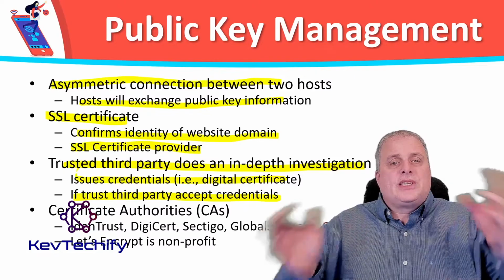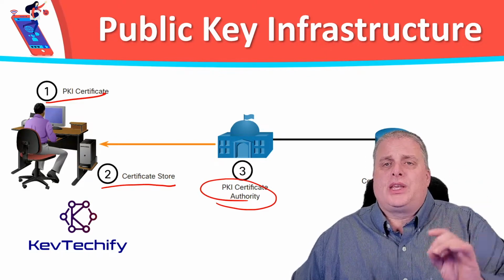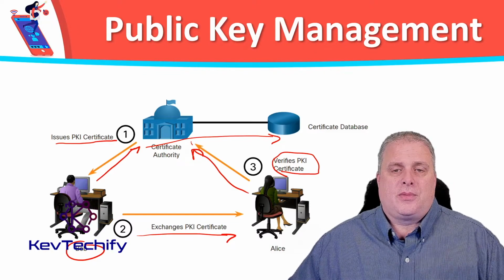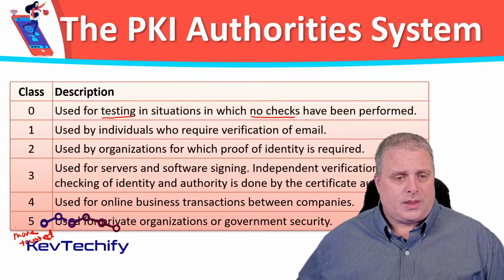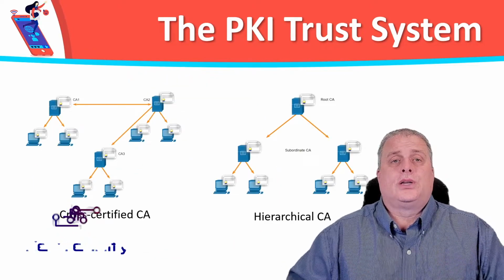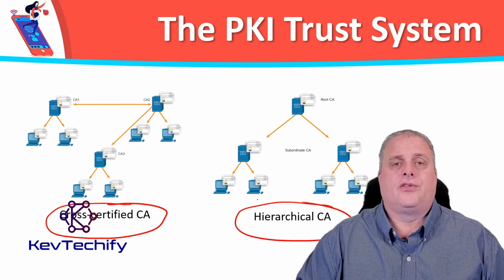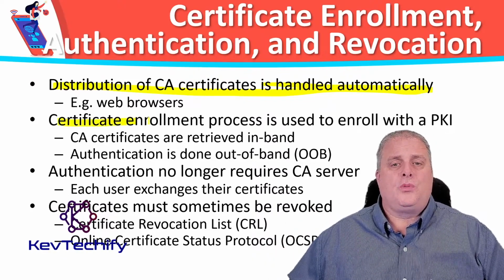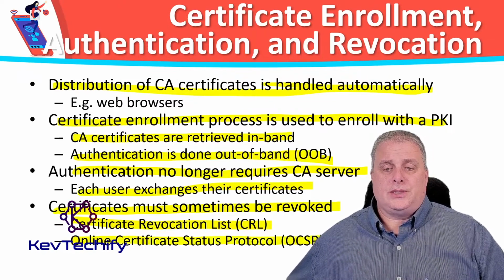Authorities and the PKI Trust System - Cryptography - Network Security - CCNA - KevTechify | vid 69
In this episode we are going to look at Authorities and the Public Key Infrastructure (PKI) Trust System.

We will be discussing Public Key Management, The Public Key Infrastructure, The PKI Authorities System, The PKI Trust System, Interoperability of Different PKI Vendors, Certificate Enrollment, Authentication, and Revocation, and Certificate Authority Stores.

Episode 17 - Public Key Cryptography
Part B - Authorities and the PKI Trust System
Video Number: 69